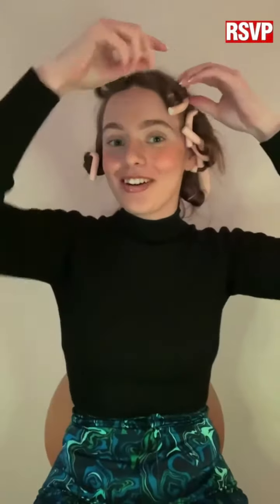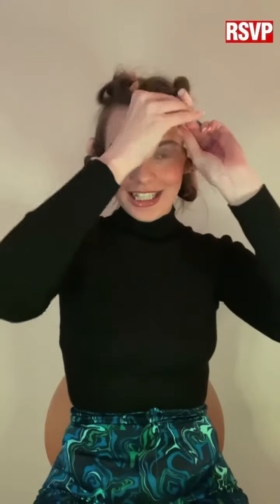Trying Out Penney's €2 Rollers | Heatless Curls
Get the fluffiest heatless curls for only €2 with Primark's affordable hair rollers

Have you downloaded the RSVP Live app?

- Search for RSVP Live in the App Store if you're on iOs

GET IN TOUCH WITH RSVP LIVE